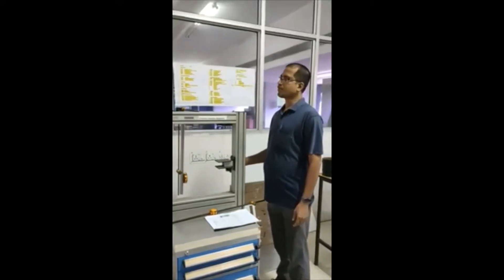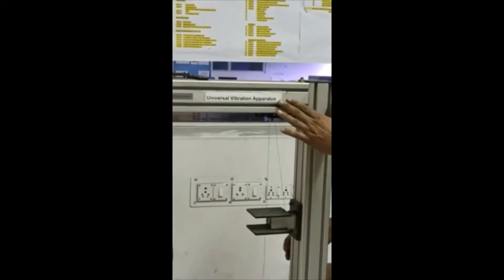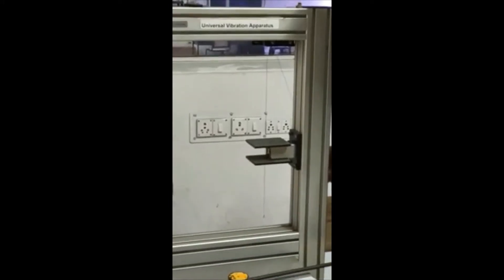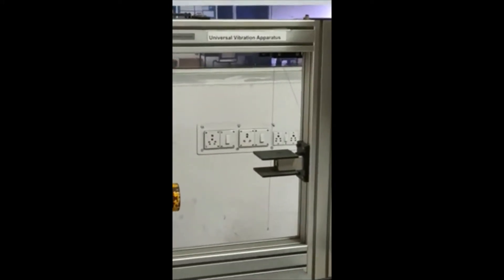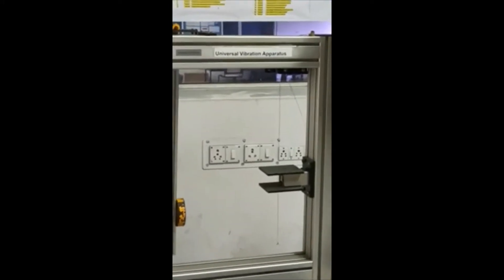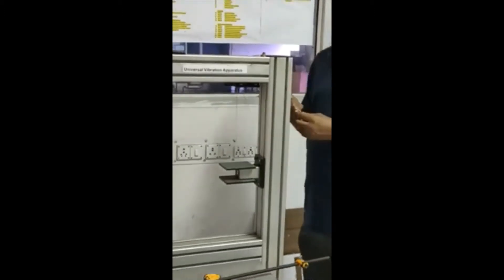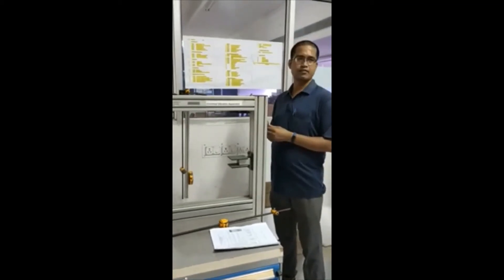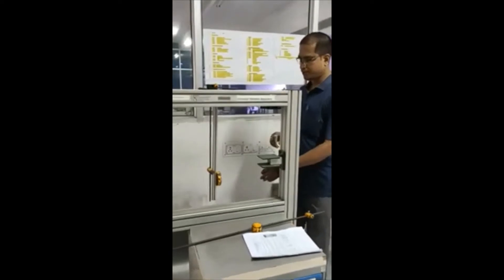ME 315/Experiment No. 1(a)- Simple Pendulum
The objective of the experiment is to determine the time period for a simple pendulum, and compare that with the time period predicted using theory. Then obtain the value of acceleration due to gravity, g.